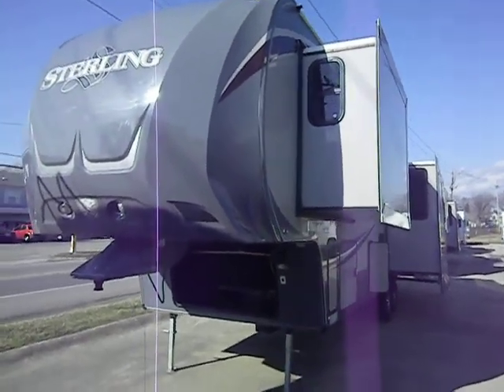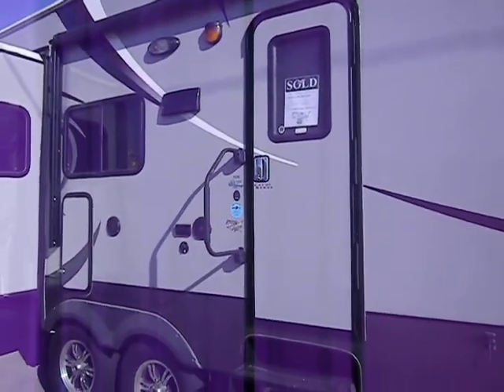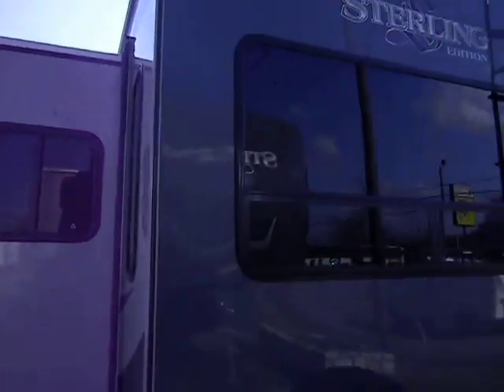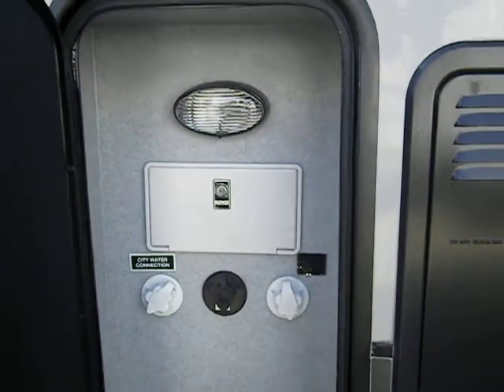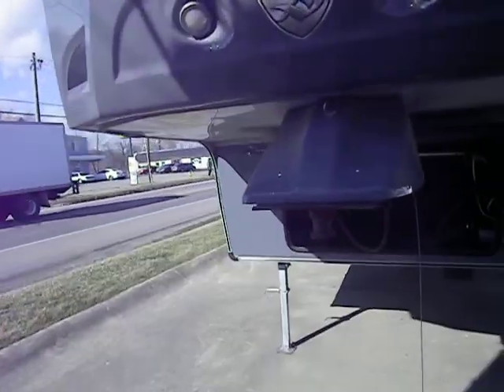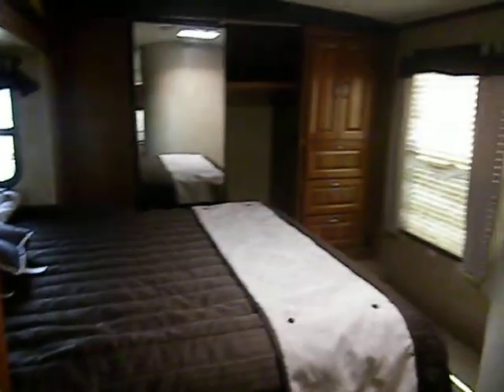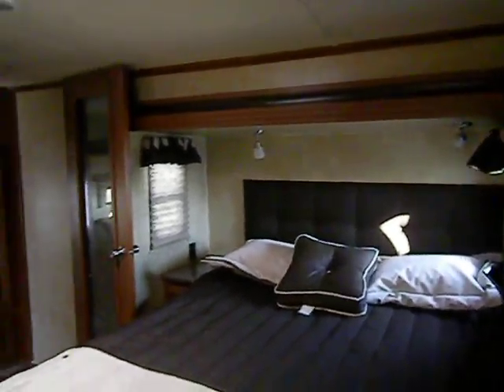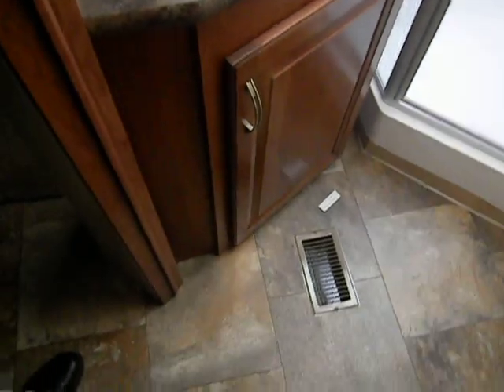Forestriver RV Wildcat Sterling 32RL 5TH Wheel at Ohio RV Dealer Couch's RV Nation.